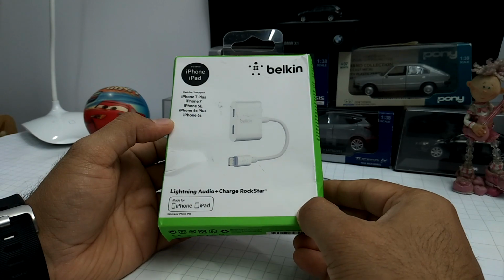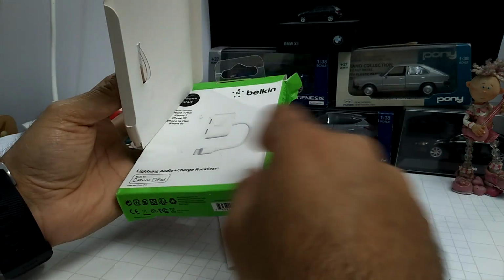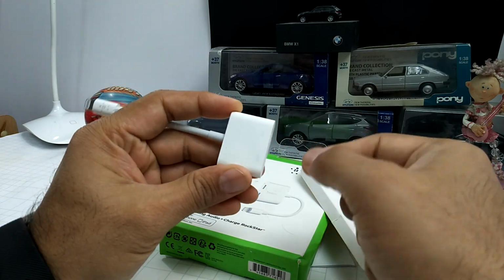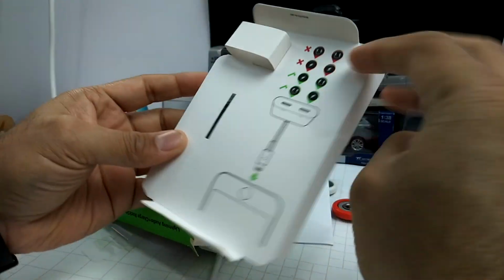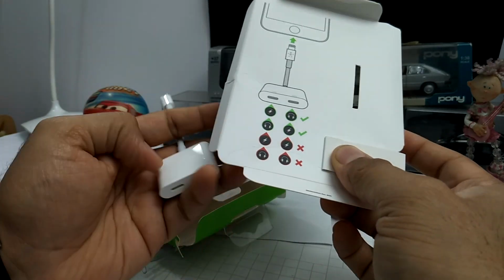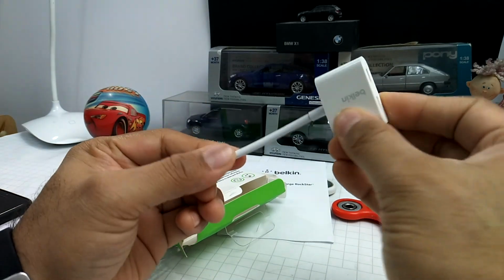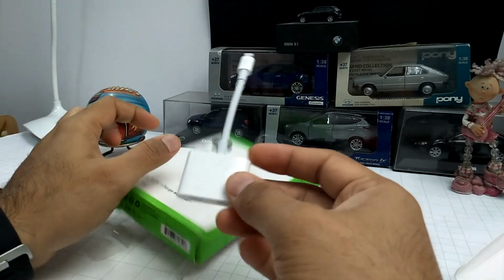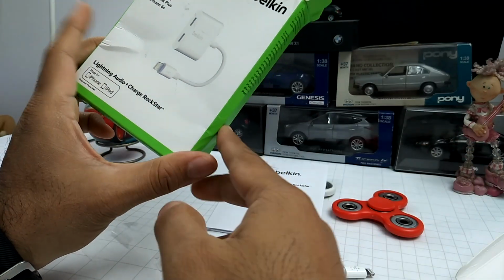iPhone 7- Charge and Listen To Music At Same Time Using Belkin RockStar Audio And Charge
iPhone 7 Audio & Charging Splitter- Belkin RockStar Audio And Charge Unboxing. iPhone 7- Charge and Listen To Music At Same Time Using Belkin RockStar Audio And Charge Unboxing